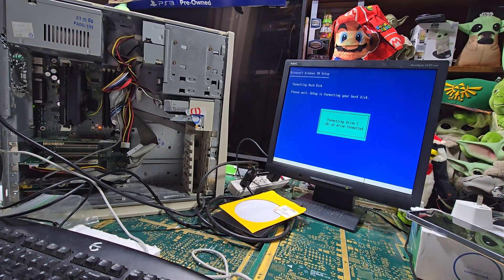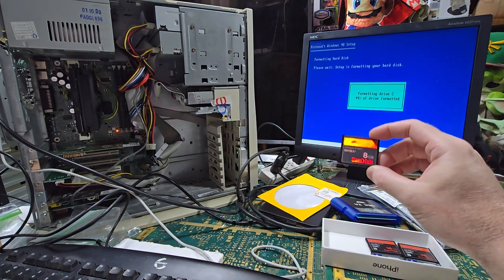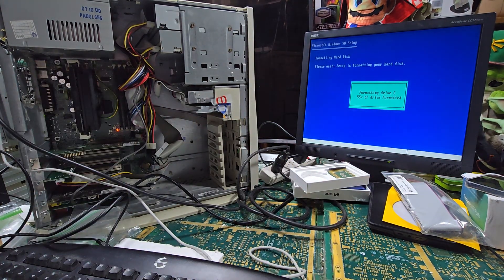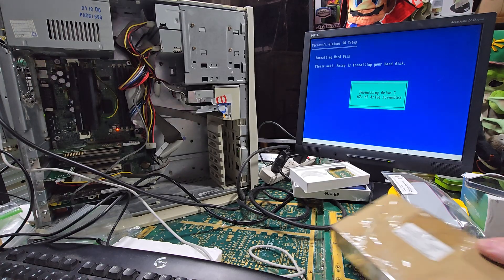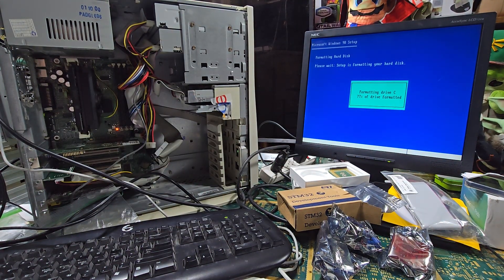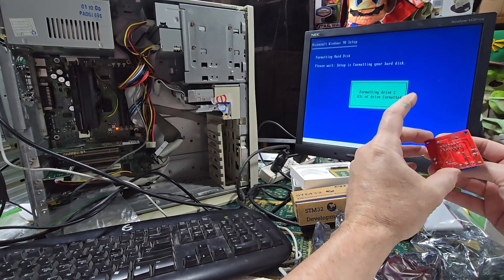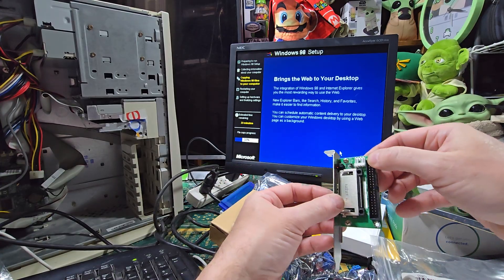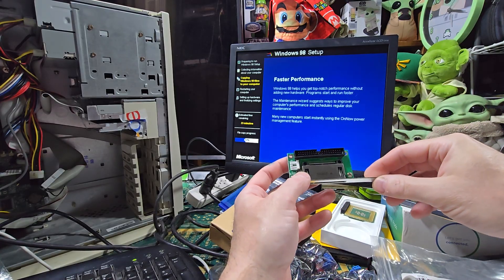Finally with Industrial Grade Compact Flash I was able to Install Windows 98 on Dell XPS T500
Get vidIQ to grow your channel faster!
I Learned about the difference the Hard way. Commerical or Retail Compact Flash the Computer sees as Removable or Slave. These Industrial as Fixed or Master like a Hard drive as intended just like a SSD.